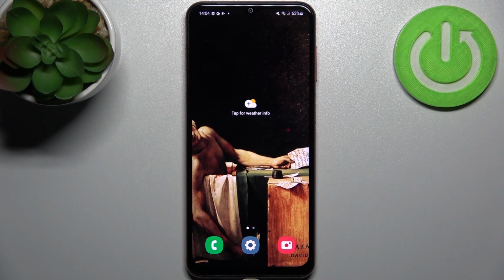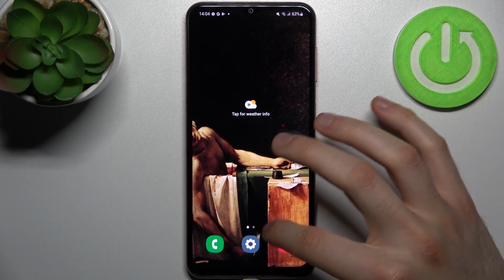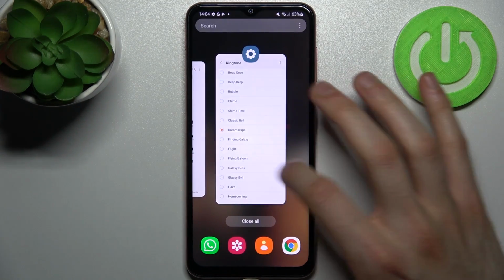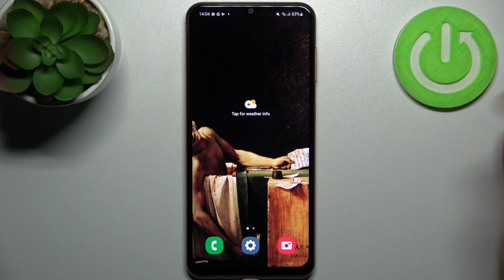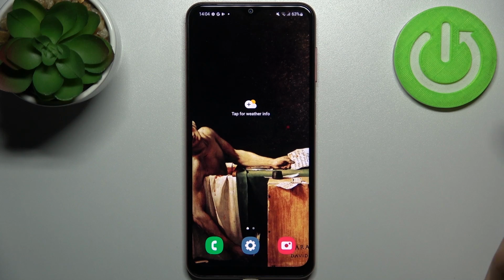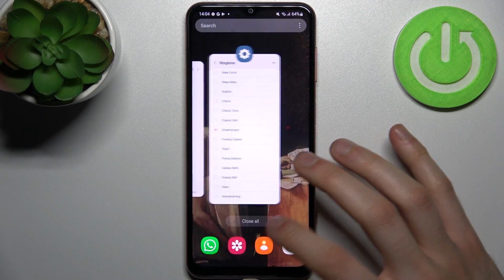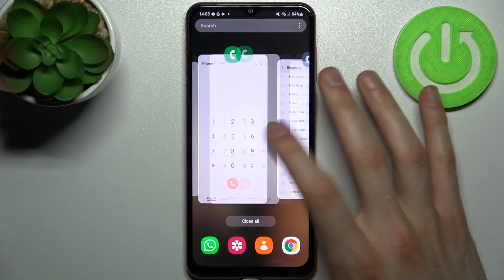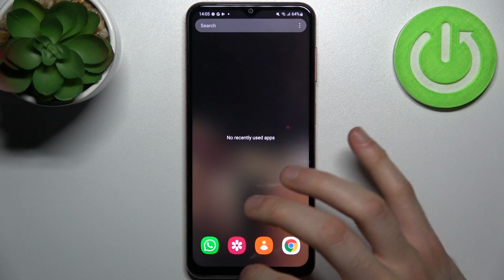How to Close All Running Apps on SAMSUNG Galaxy F13 - Turn Off All Apps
Find out more about closing running apps on Samsung Galaxy F13:
Welcome. In this video tutorial we will show you how to turn off all the apps that are running in the background in just one click. Watch and learn how to do it on your Samsung Galaxy F13. We will show you how to find all the apps that are active and how to turn them all off. If you want to know more about your Samsung Galaxy F13, visit our YouTube channel.

How to clear all apps on Samsung Galaxy F13? How to close all the apps running in the background on Samsung Galaxy F13? How to turn off running apps on Samsung Galaxy F13?